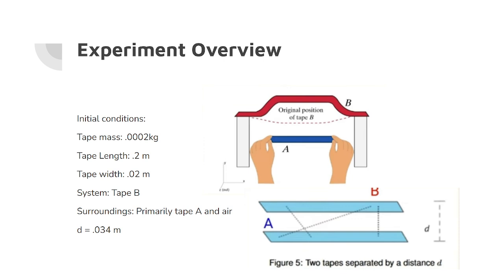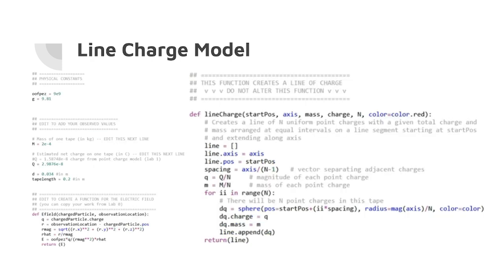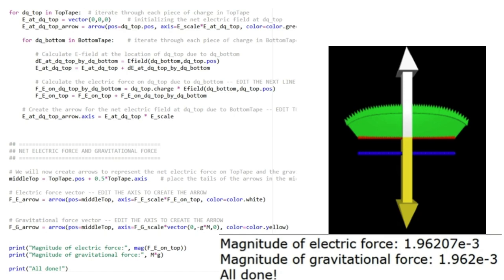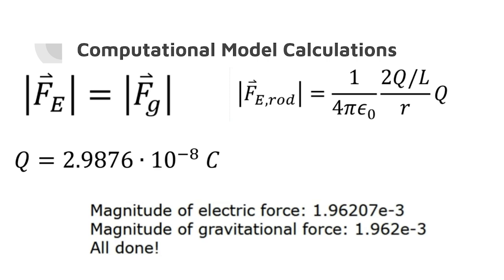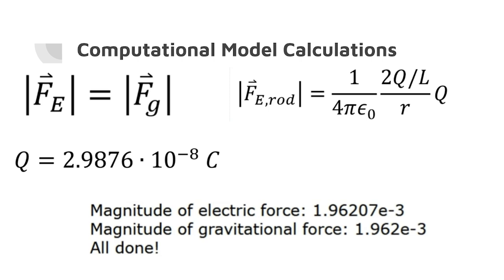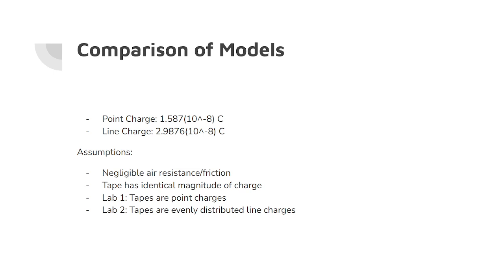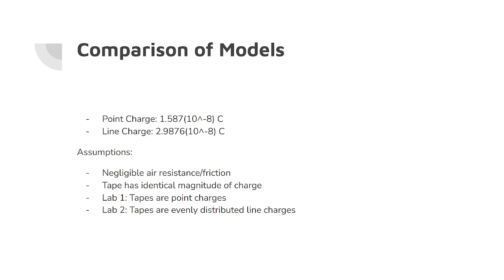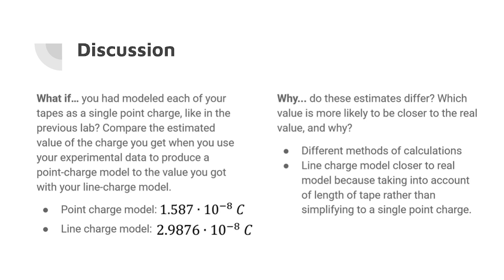Phys 2212: Lab 2